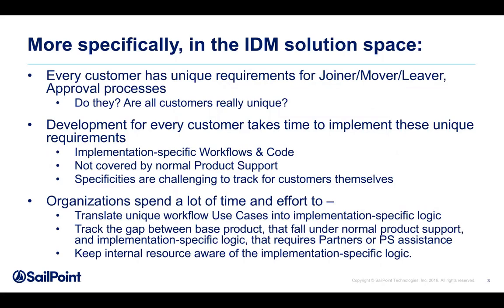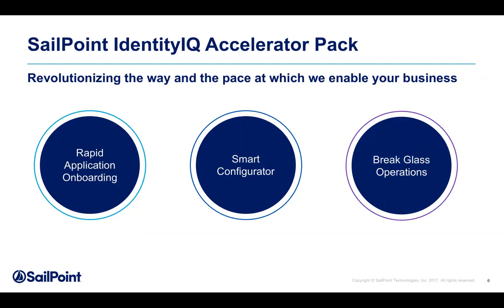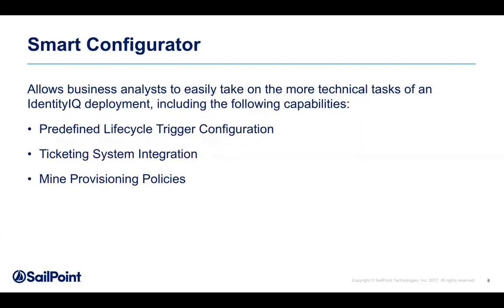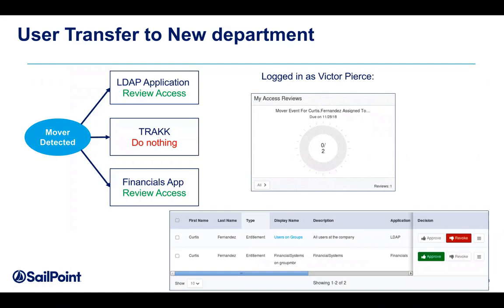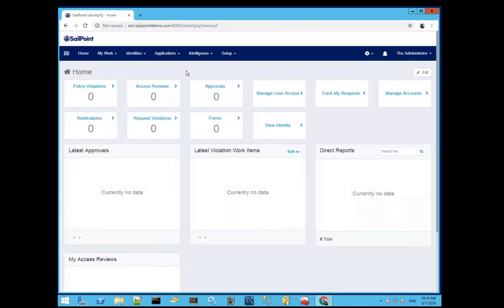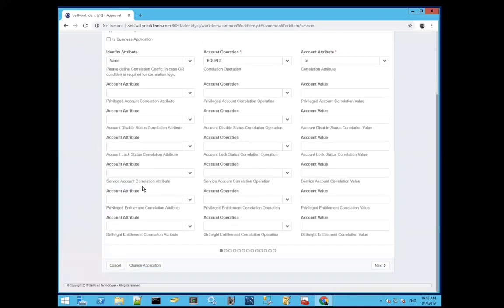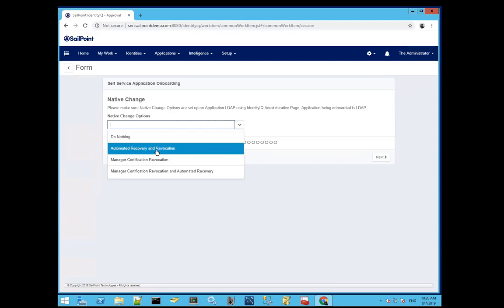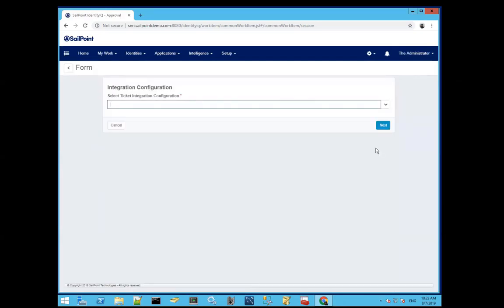[Demo] IdentityIQ Accelerator Pack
Watch to see how IdentityIQ's Accelerator Pack can help you:
- Reduce deployment time by quickly onboarding applications in hours instead of weeks.
- Simplify identity processes with secure, pre-configured best practice uses cases.
- Empower business analysts to easily take on more technical tasks of an IdentityIQ deployment.
- Increase operational control and responsiveness in emergency situations.